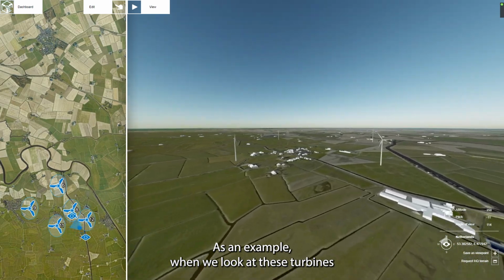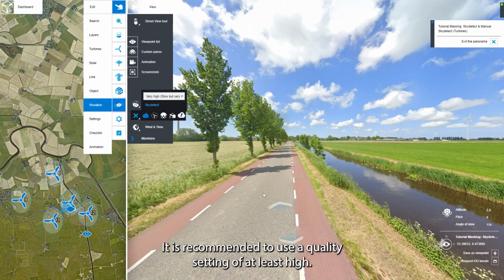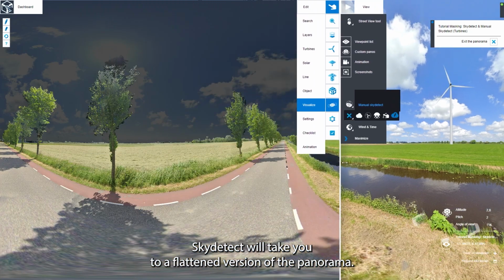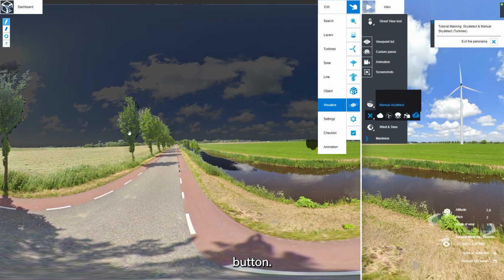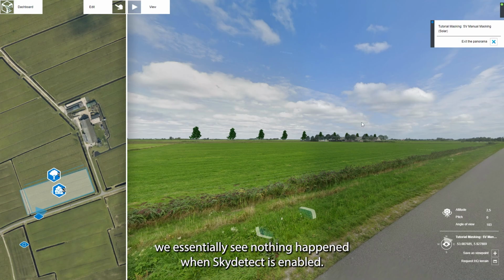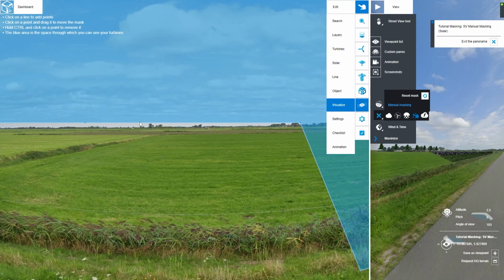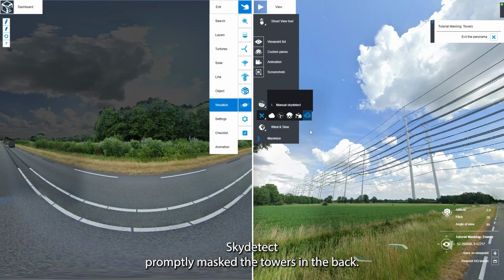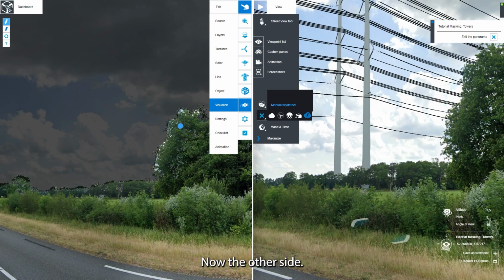Windplanner tutorial: Panorama Masking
This tutorial will show you the different masking tools within Windplanner, and how to use them.

WindPlanner can be used for wind and solar farms, large-scale battery storage, high-voltage transmission lines, and hydrogen projects, helping users contribute to a future-proof grid.